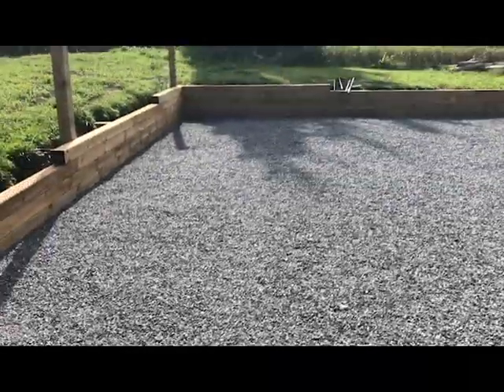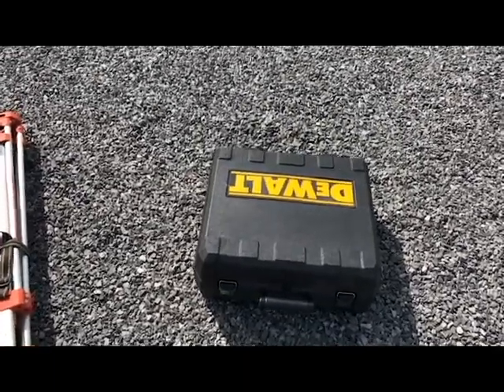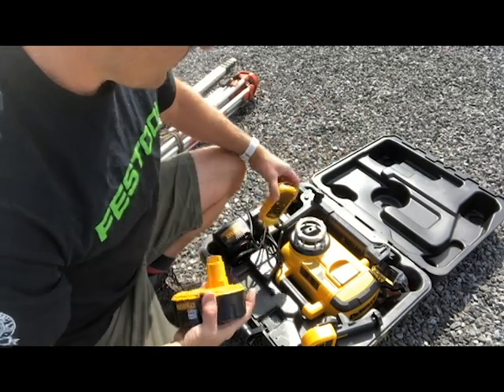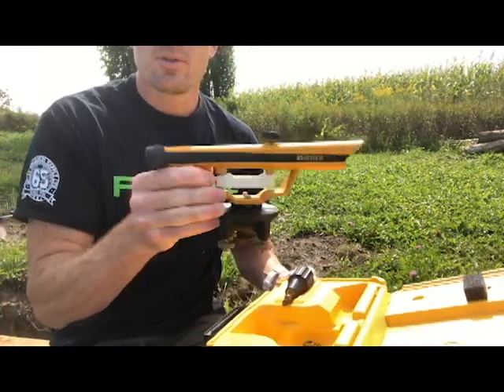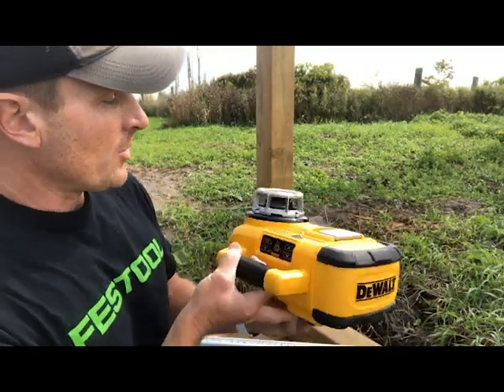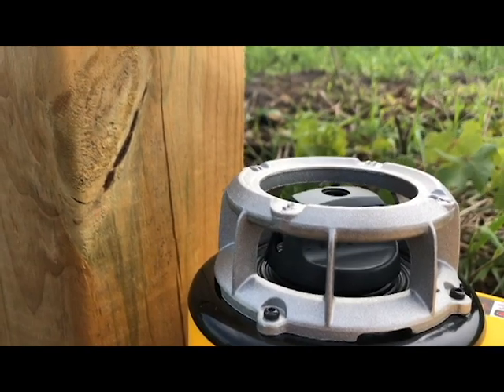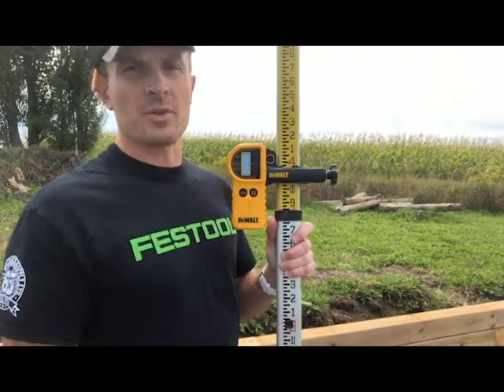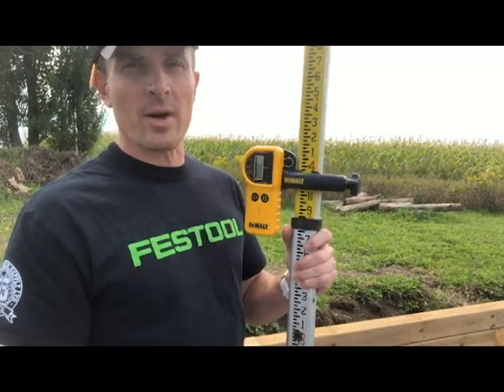Laser Levels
Video about the use of laser levels on a concrete slab layout.